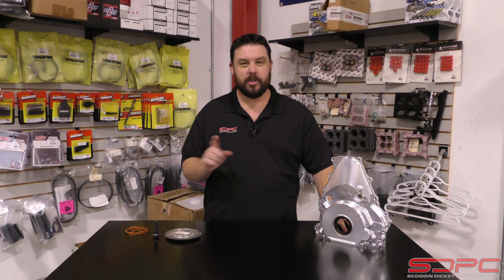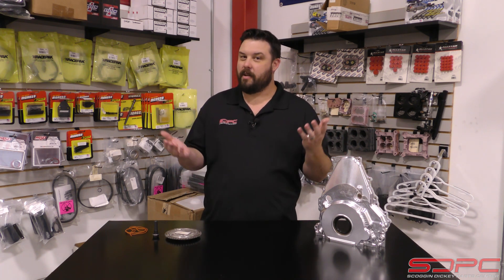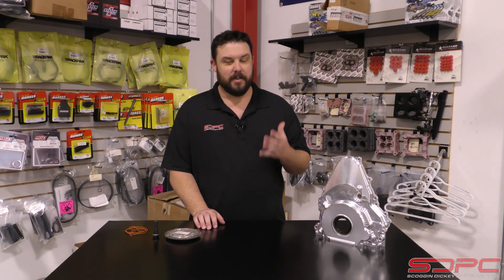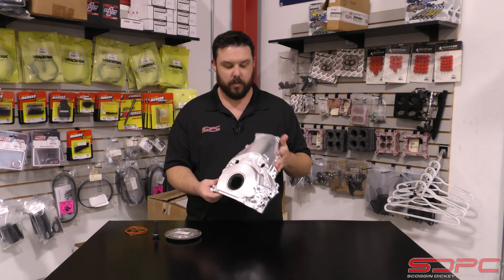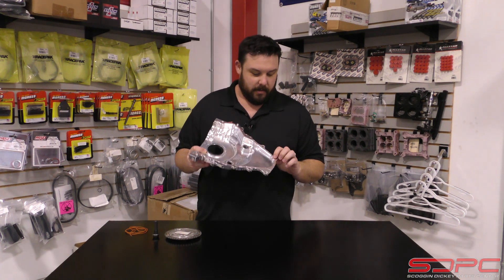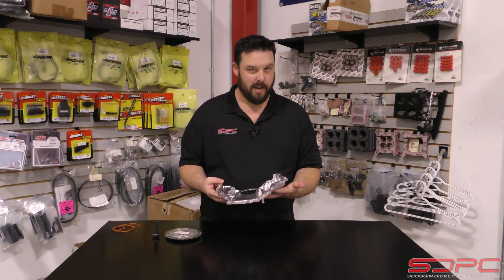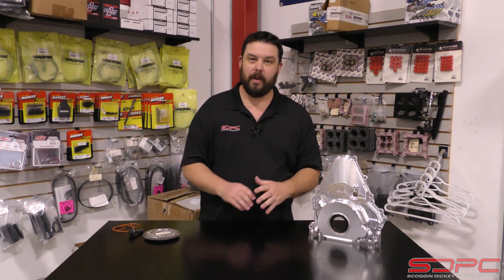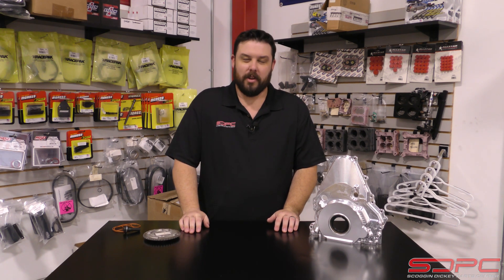SDPC Tech Tips: VVT Delete Kit for your Gen V LT!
Working to reduce those losses on the engine wherever you can find them?  You might want to consider doing a VVT Delete instead of just locking out that heavy cam phaser!